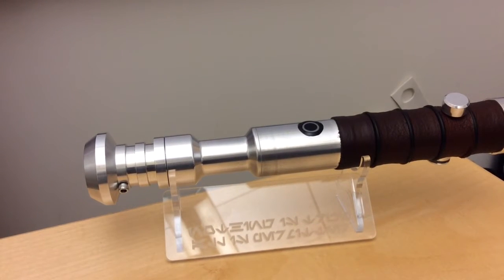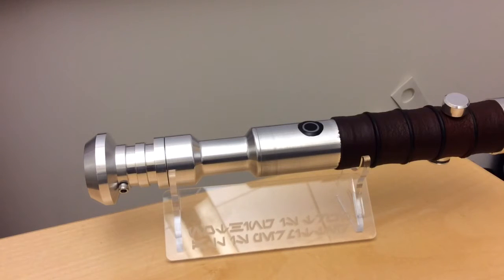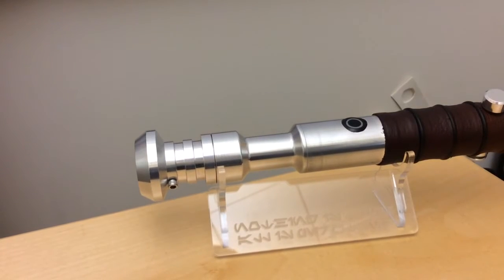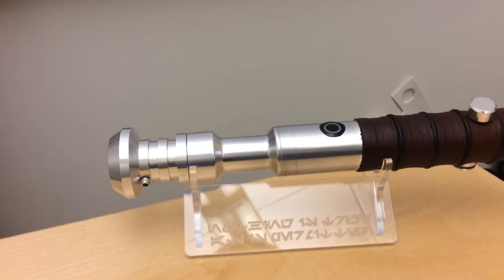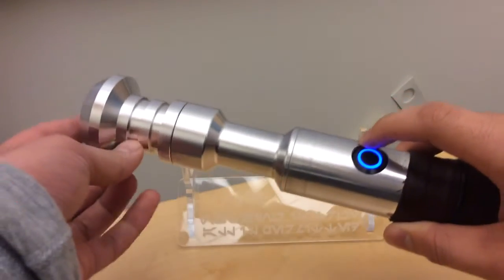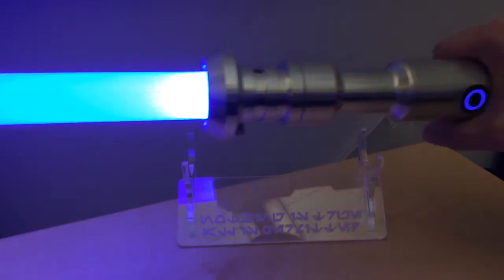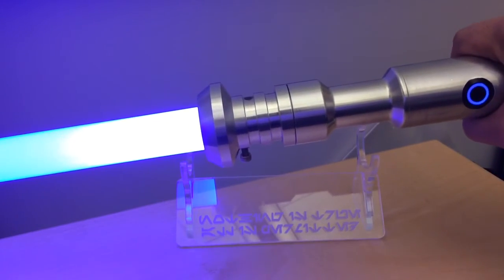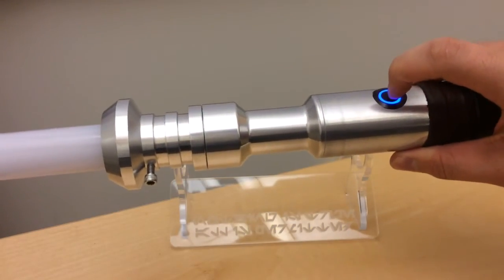My First Lightsaber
Describing and showing the function of my first lightsaber I constructed

Many thanks to:
- A place to learn how to make your own lightsaber
- A place to buy all sorts lightsaber sound fonts

Specs:
- Modular Hilt System (MHS) parts
- Nano Biscotte v2.0
- Tri-Cree Royal-Blue/Royal-Blue/White
- 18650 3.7v 3400mAh Panasonic battery pack
- Premium 28mm Speaker
- 16mm momentary switch with blue LED
- 2 Sound Fonts: Rogue and Fates (both by MADCOW)